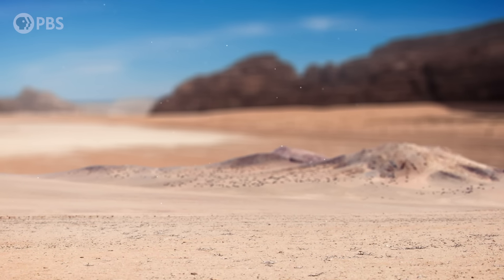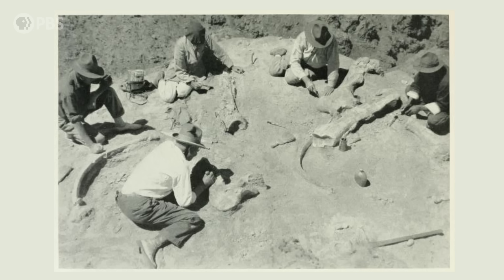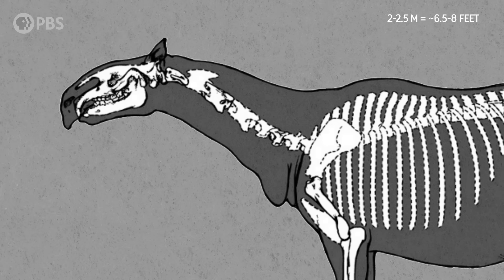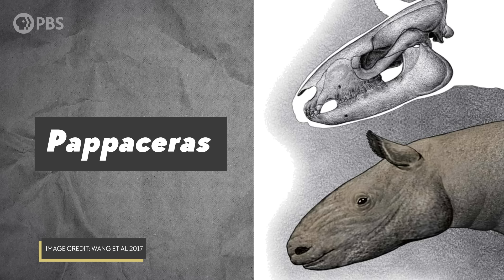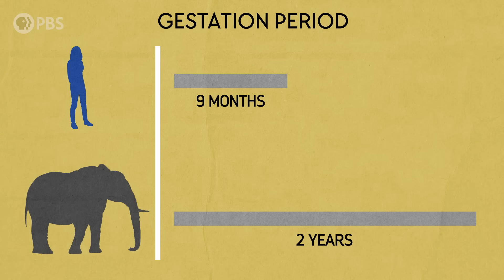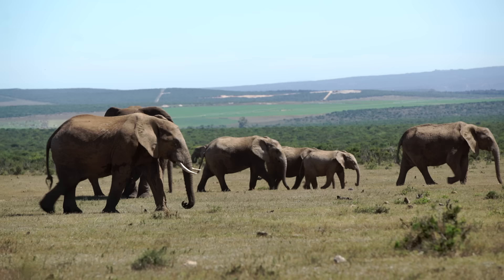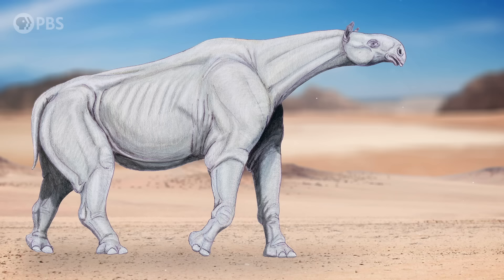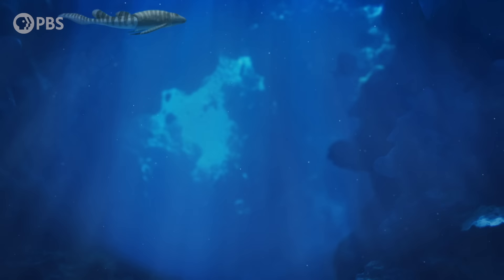The Rise and Fall of the Tallest Mammal to Walk the Earth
↓ More info below ↓
It arose from rhino ancestors that were a lot smaller, but Paraceratherium would take a different evolutionary path. Believe it or not, it actually became so big that it probably got close to what scientists think might be the actual upper limit for a land mammal.

The illustration of Paraceratherium used in the thumbnail is by Dmitry Bogdanov!